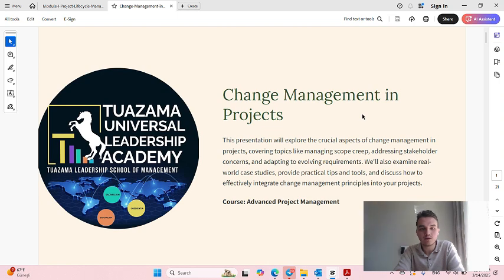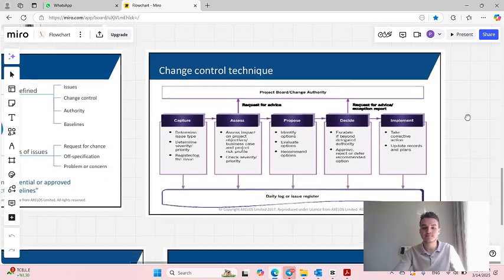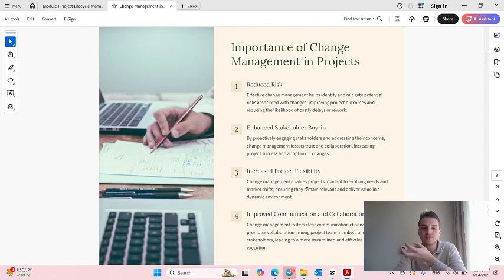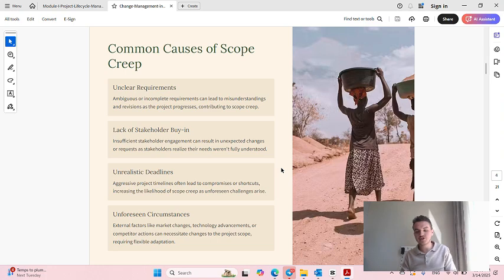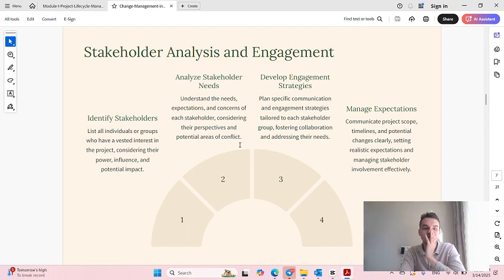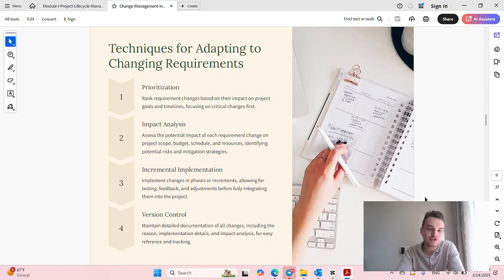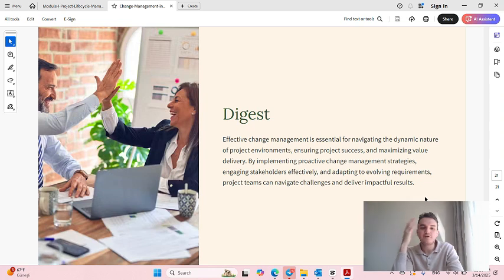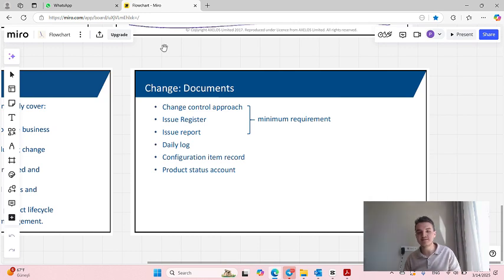Project Management Complete Course 2025 | Lecture 3 | TULA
Welcome to Lecture 3 of the Project Management Course by Tuazama Universal Leadership Academy (TULA)!

Project Management Complete Course 2025

In this beginner-friendly session, we will understand the fundamentals of project management, perfect for students, professionals, and aspiring leaders in 2025.

Whether you're preparing for a certification like PMP or just starting your project management journey, this free course will set you up for success.

Follow us for more leadership and management insights. Drop your questions in the comments—we’d love to hear from you!